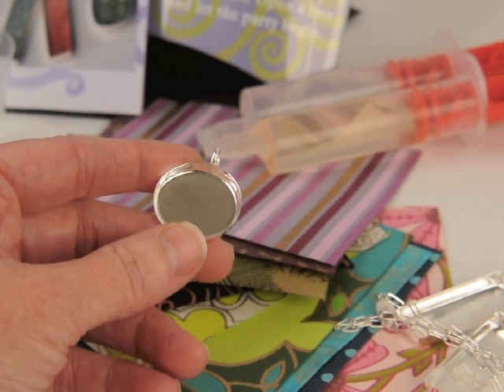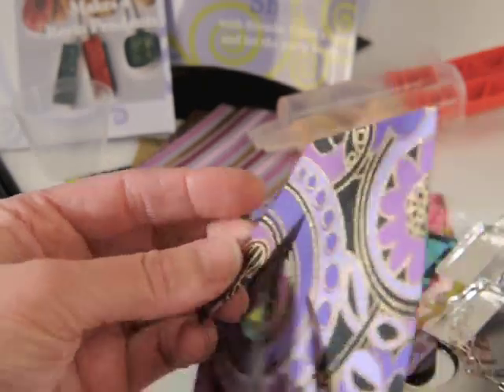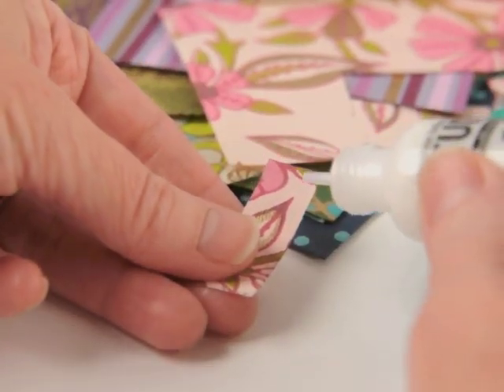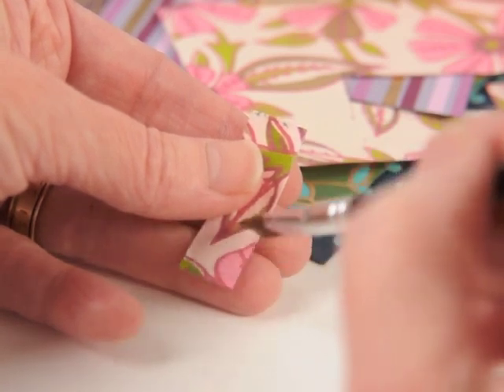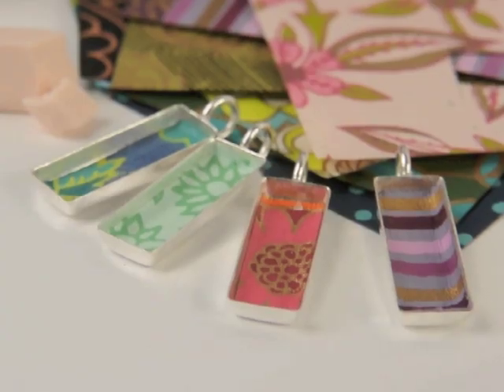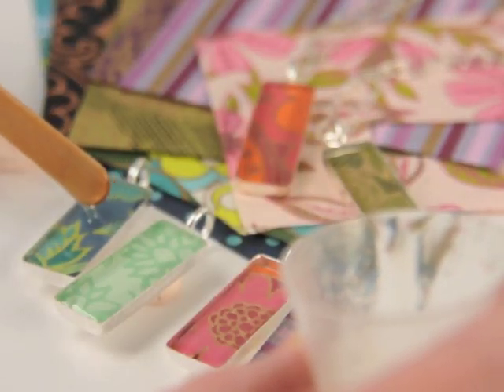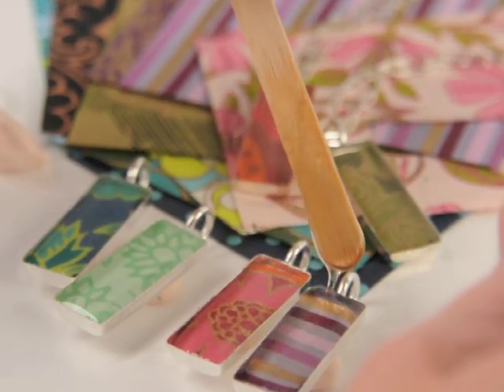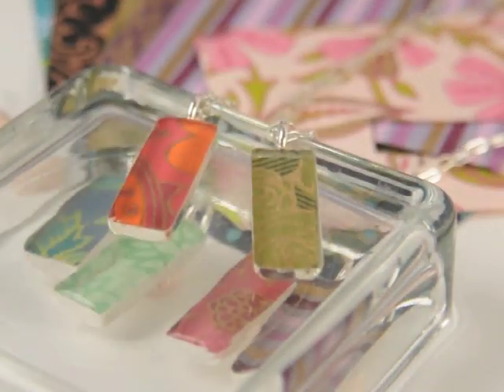Ice Resin Pendant from Art Night Out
This fun project is a great party activity. The finished pendants are beautiful and high quality.